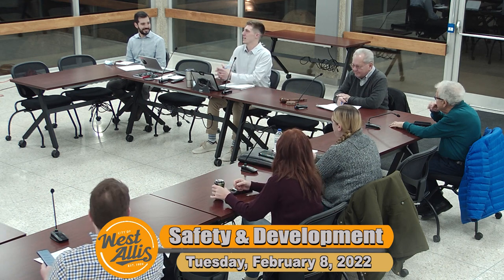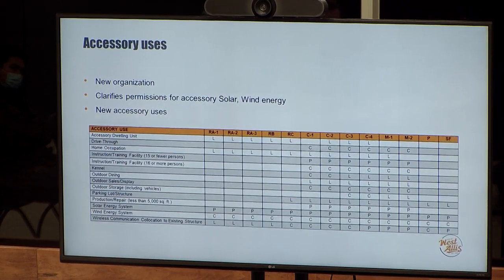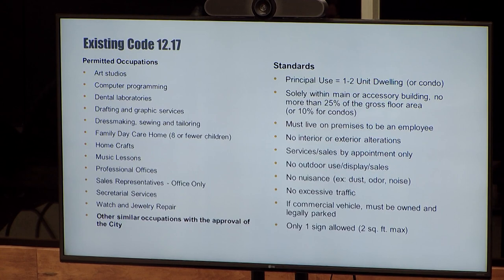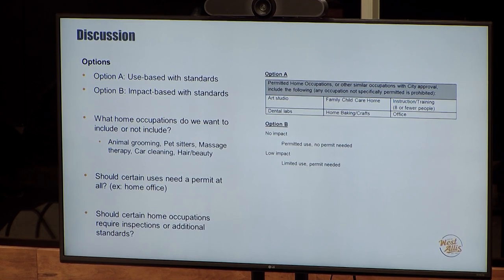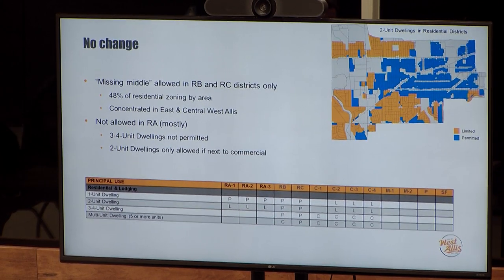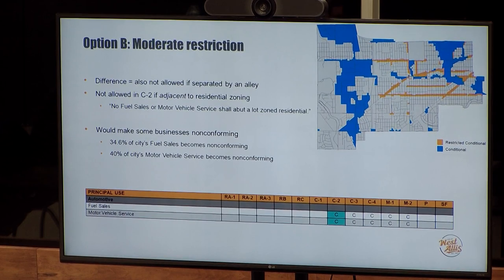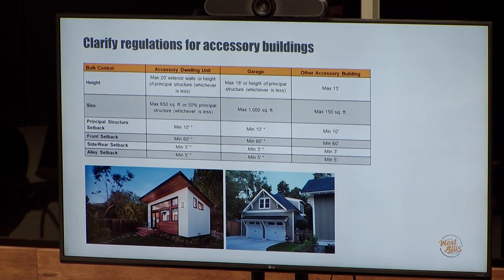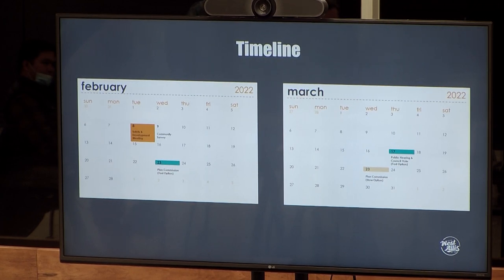2-8-2022 Safety & Development Special Meeting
2-8-2022  Safety & Development Special Meeting